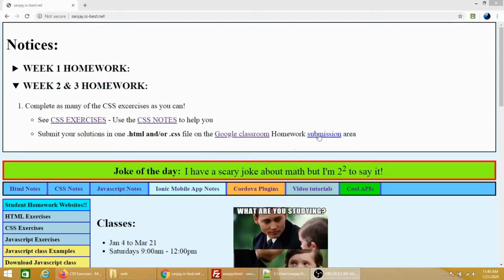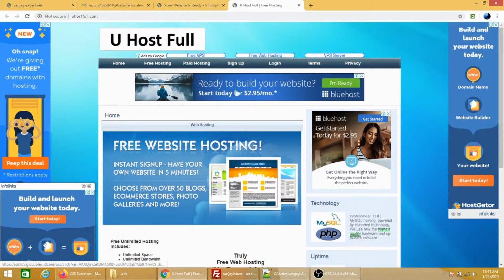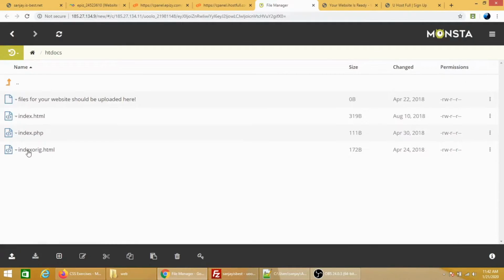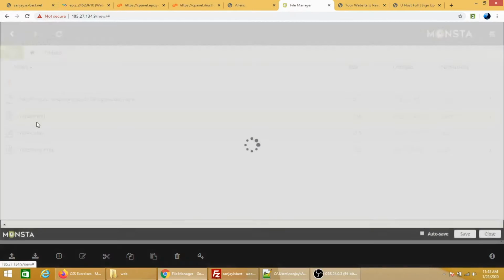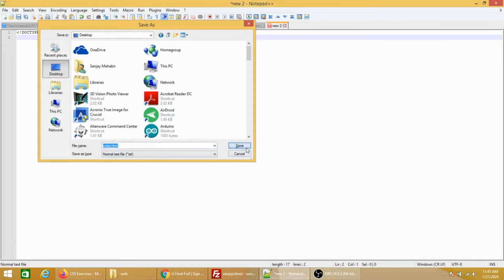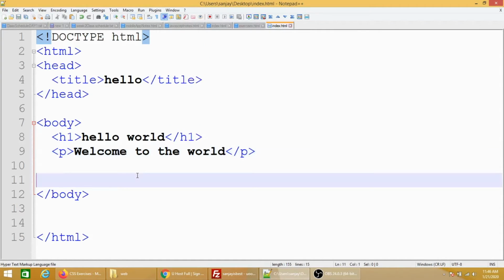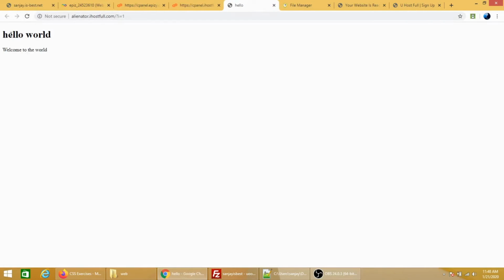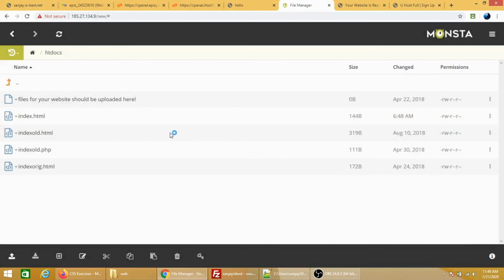Free Webhosting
Quick getting started with free webhosting!

How to upload a .html file to the web server

It's free and you can share your url with your friends after you have created your website!